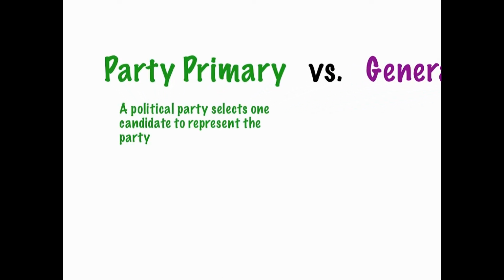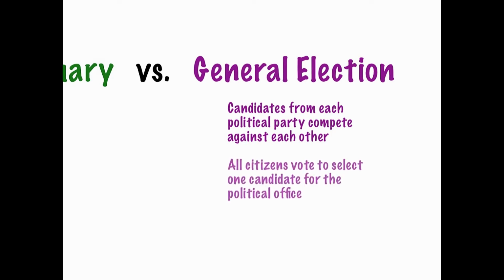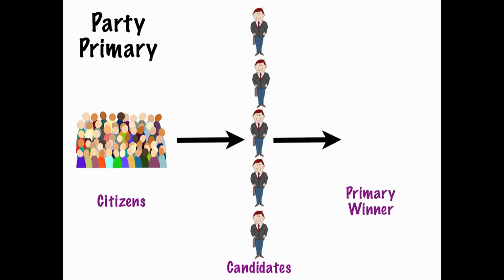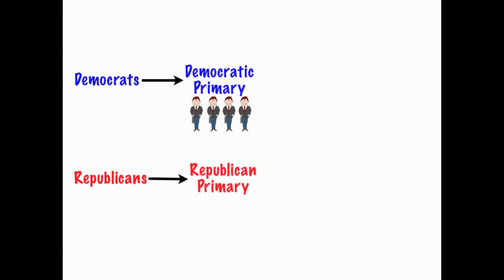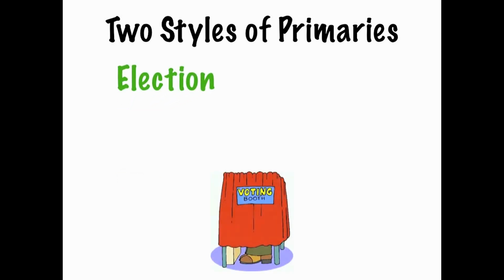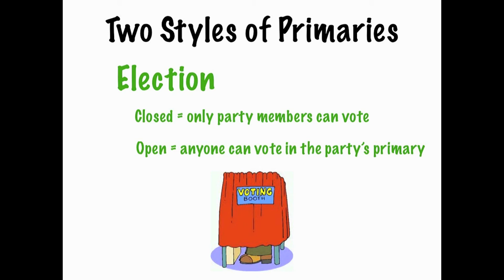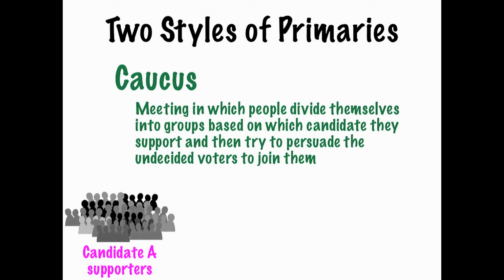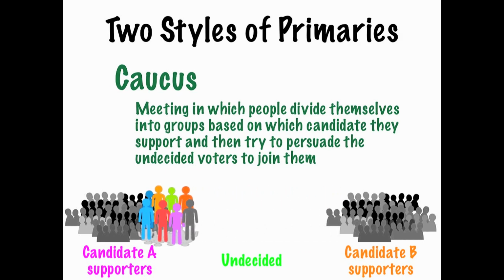Political Party Primaries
A short overview of political party primaries